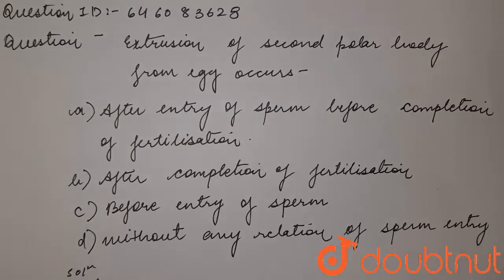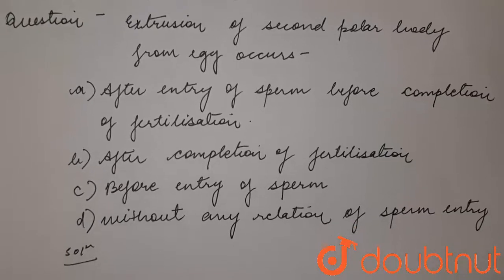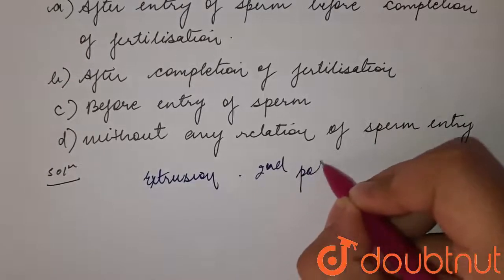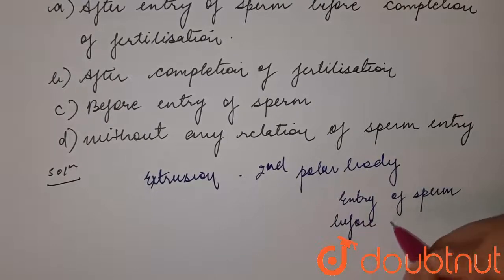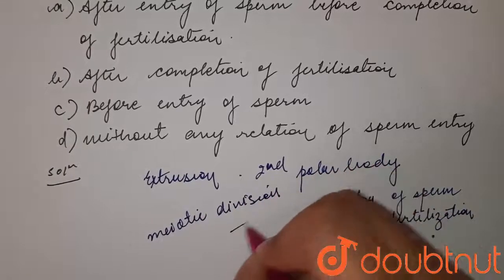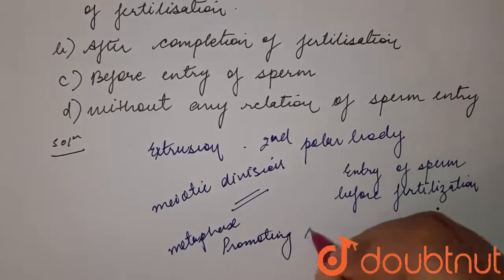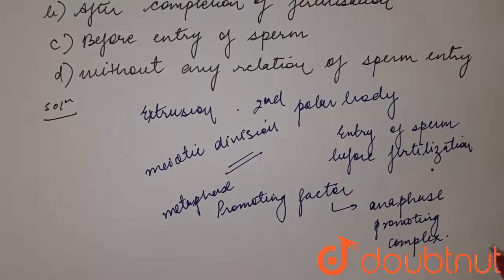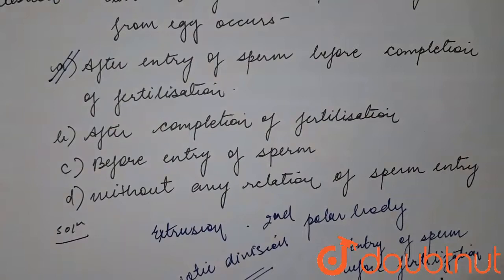Extrusion of second polar body from egg occurs: | 12 | HUMAN REPRODUCTION | BIOLOGY | DINESH PU...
Extrusion of second polar body from egg occurs:
Class: 12
Subject: BIOLOGY
Chapter: HUMAN REPRODUCTION
Board:NEET

👉 Have Any Query? Ask Us.